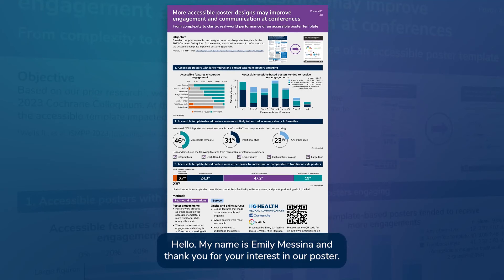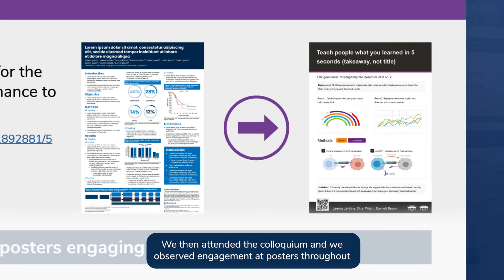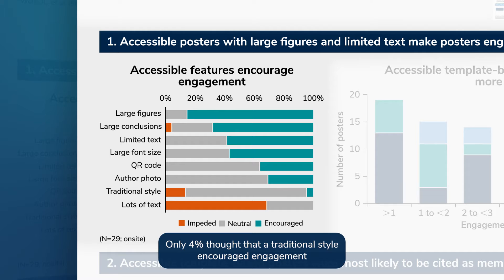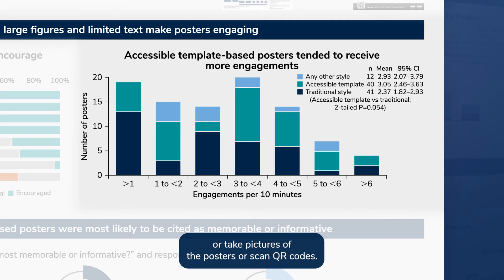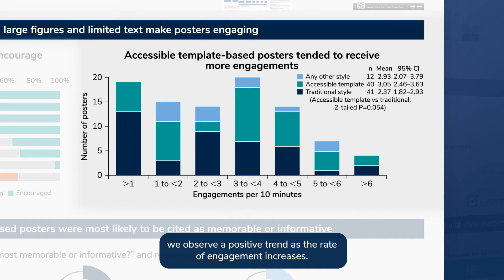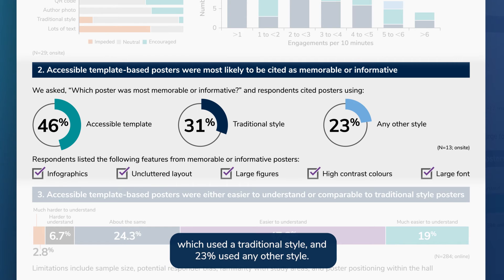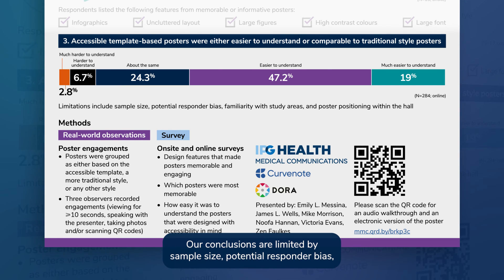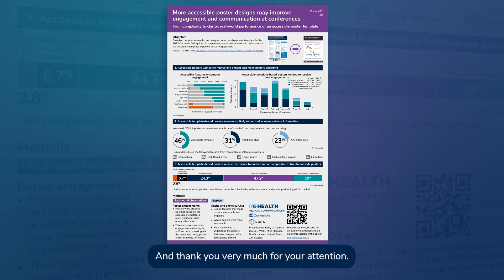From complexity to clarity: real-world performance of an accessible poster template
ISMPP EU 2024 Poster walkthrough.